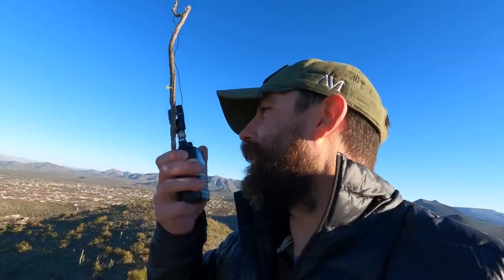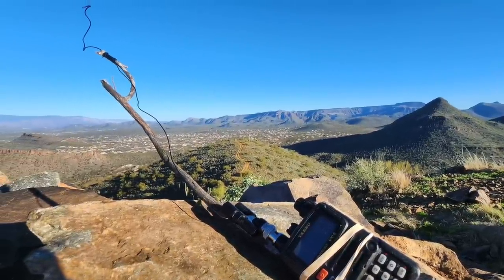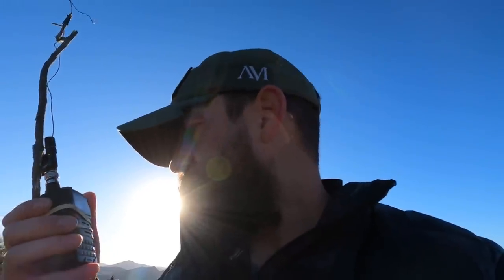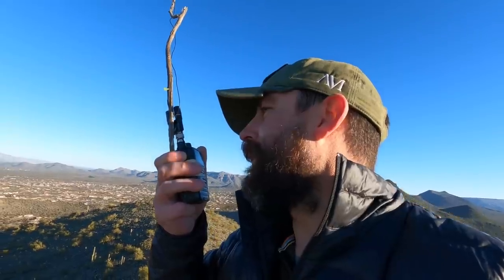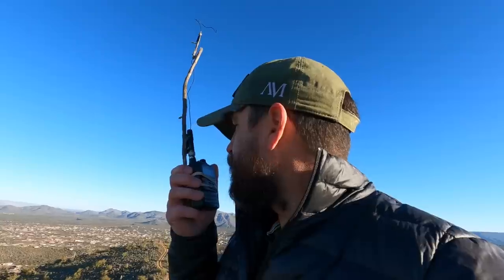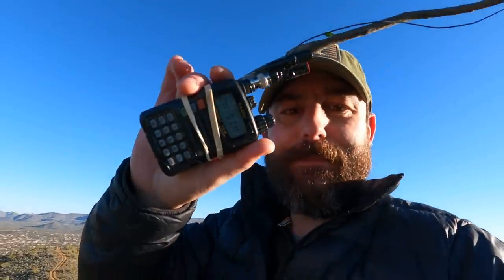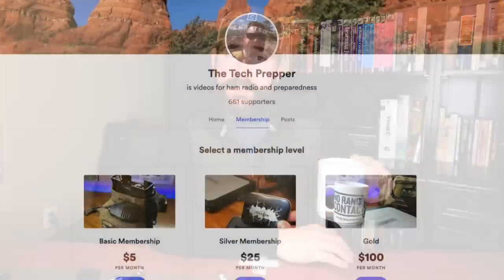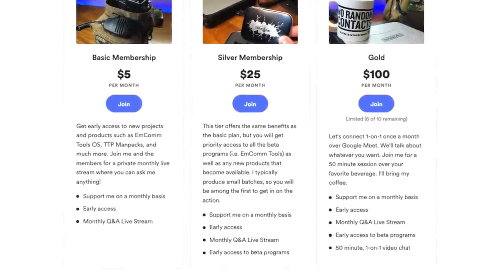Improvised Field Comms - HT Antenna Field Repair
In this first episode, we'll take a look at improvising an HT antenna field repair using a Cobra head, some wire and a twig!

0:00 Introduction
1:15 Antenna Field Repair
5:54 Making Contacts
9:36 After Action Report

GEAR
* Cobra head
* Yaesu
- SMA male to SO-239
* Baofeng
- SMA female to BNC
- SMA female to SO-239
* BNC Female to BNC Female
* 26 AWG Wire
* Yaesu VX-6R